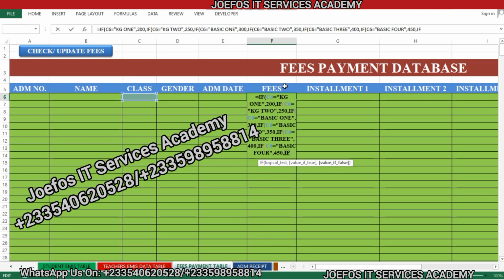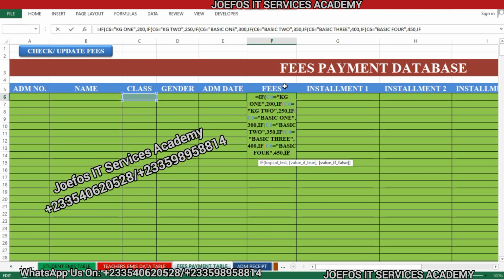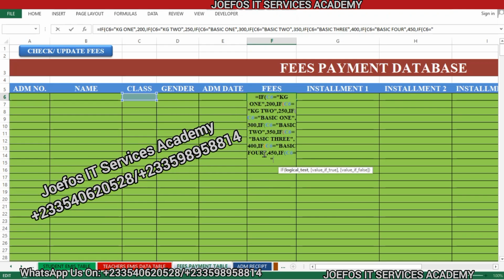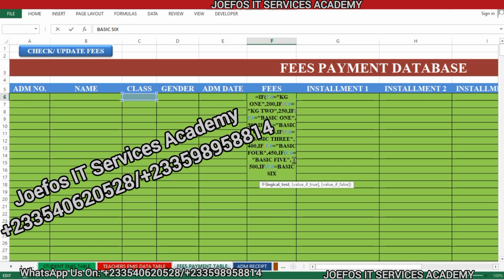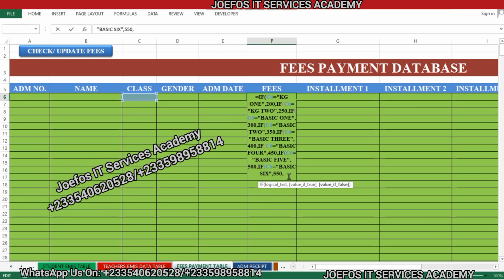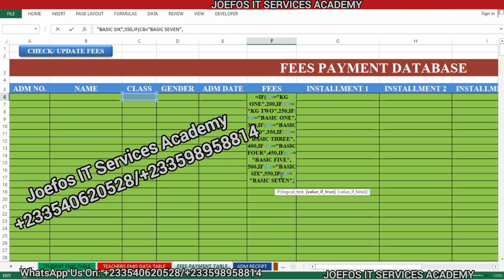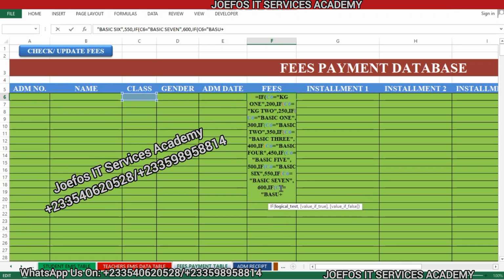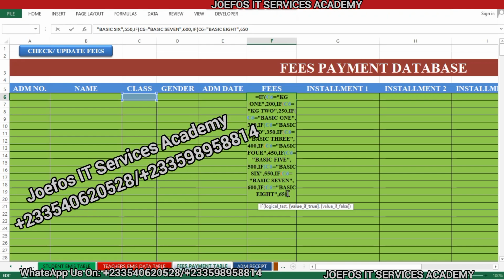How To Create A School Management System in Microsoft Excel | Step-by-Step Tutorial Lesson 46